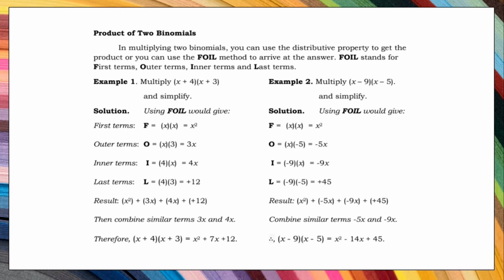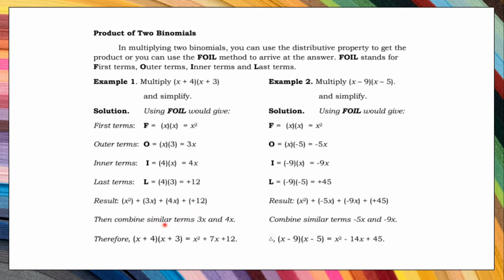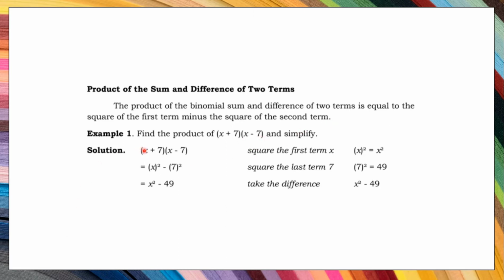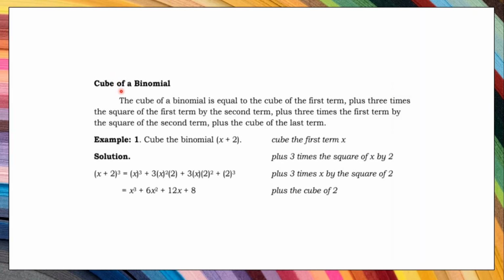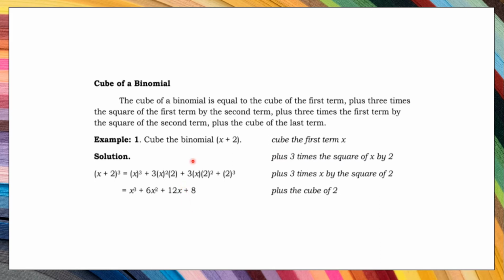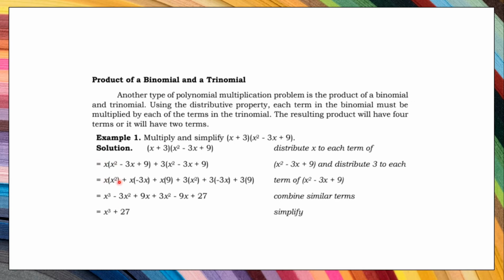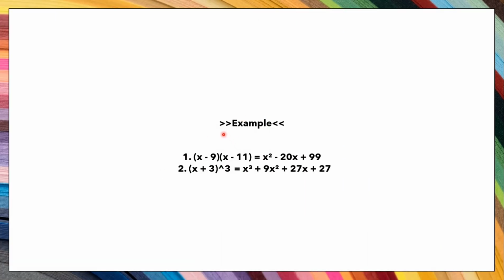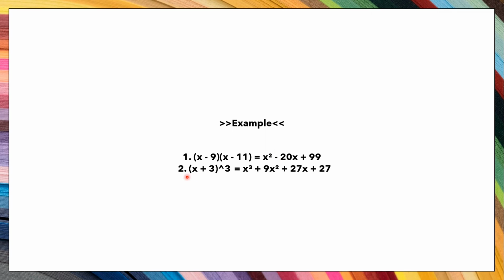Multiplying Polynomials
Mathematics 7
Week 6-Multiplying Polynomials
Do it the teens way.